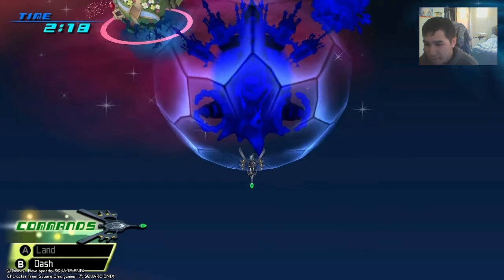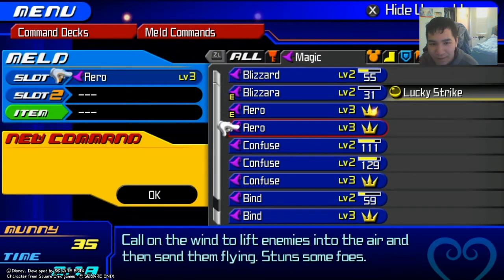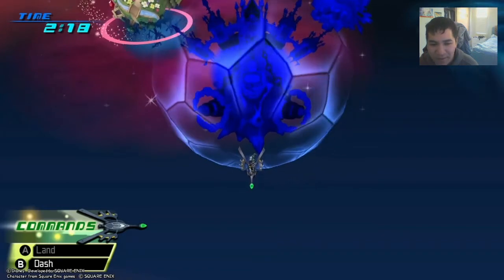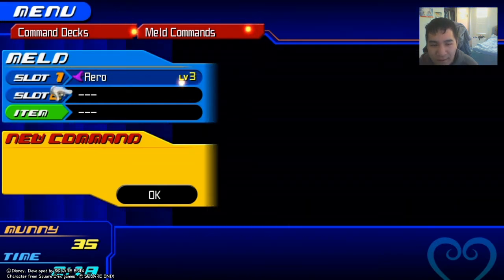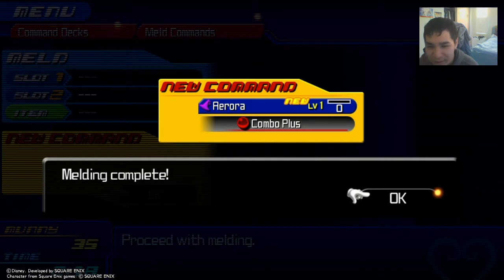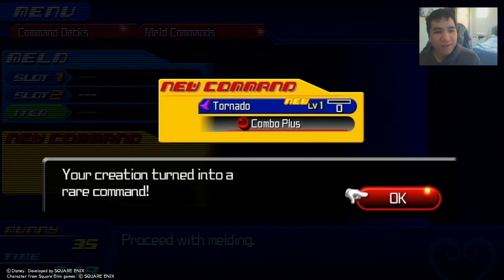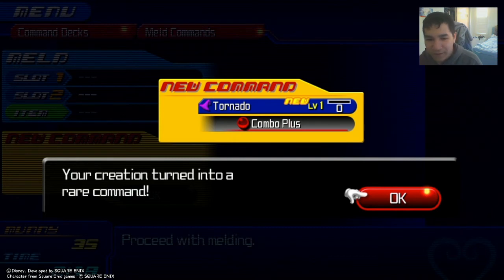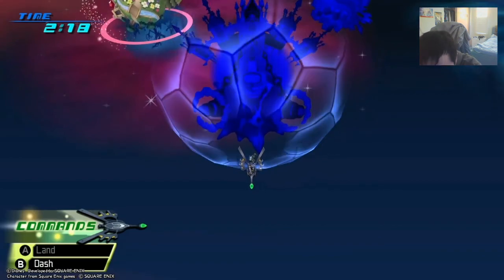Kingdom Hearts: Beirth by Sleep - How to Get Abilities and/or Rare Commands "Easier"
Essentially, this is just a patience game with RNG likely not in your favor. But since this method can be done at ANY time where you can save the game, it's a simple exploit to utilize.

Discord members can keep up with my Beast Ball Challenge progress as well as request mons from the list in the Giveaway channel.